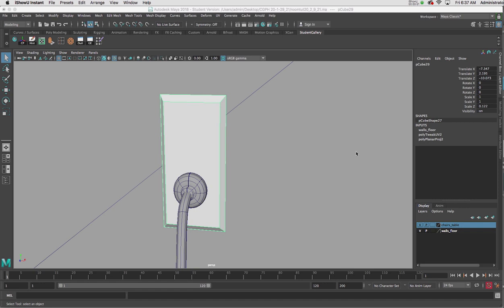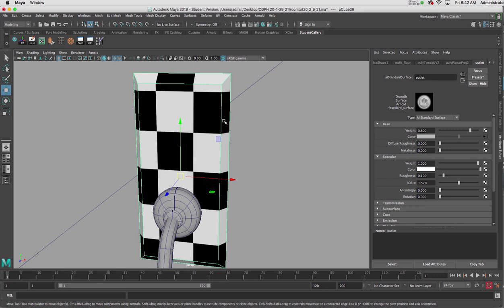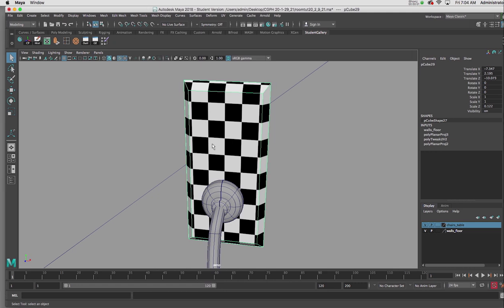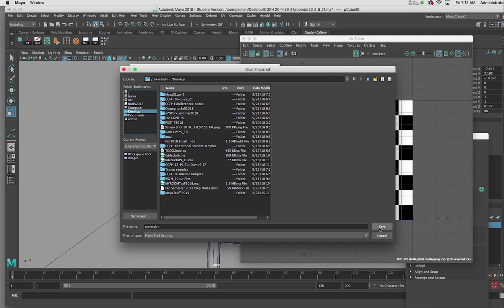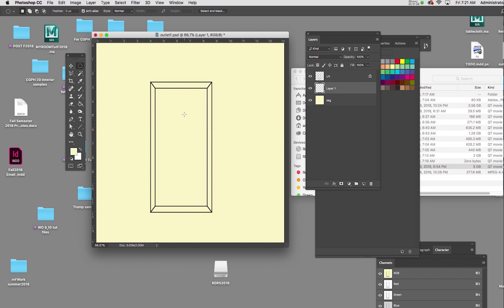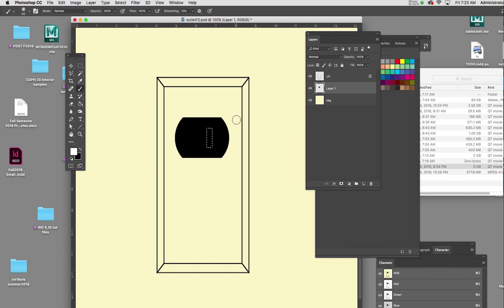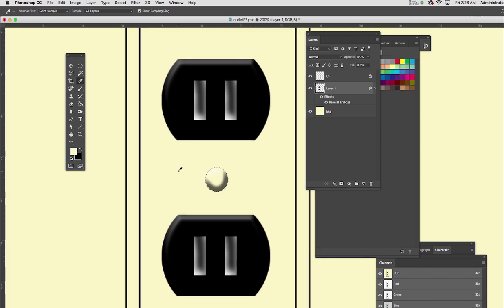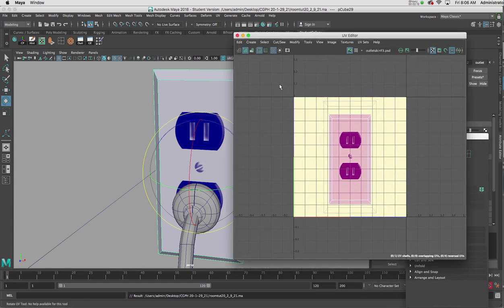Maya 3D outlet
Maya 3D outlet with photoshop texture map and planar mapping